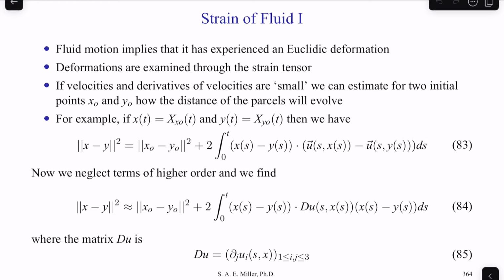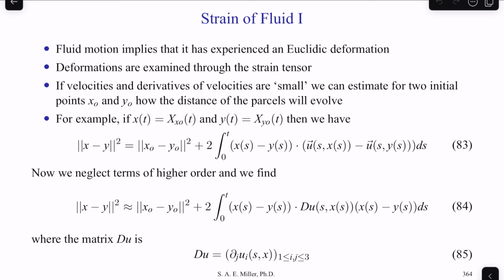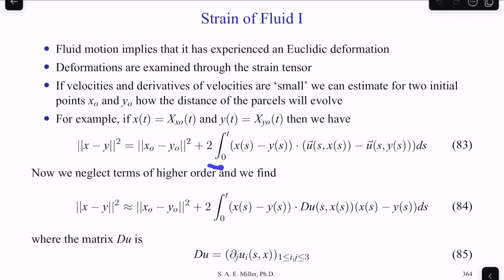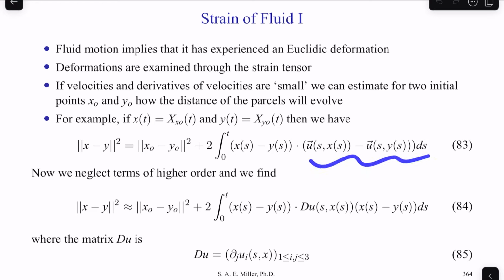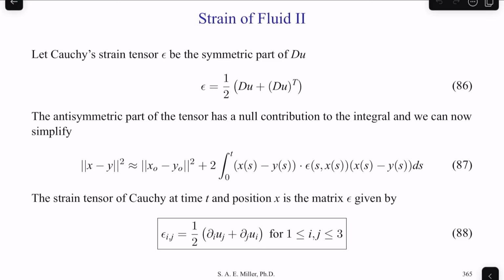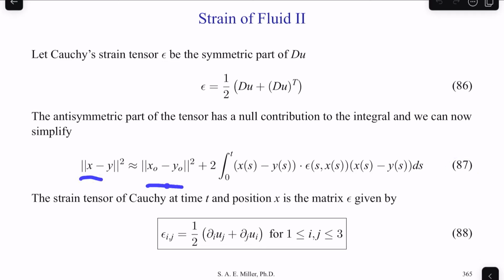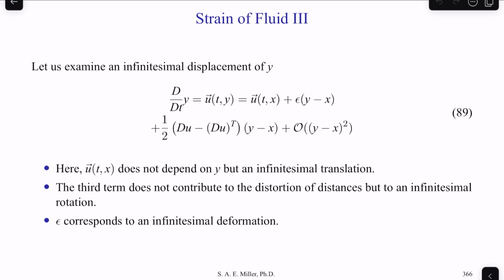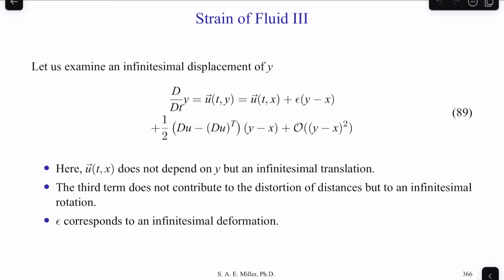Navier-Stokes equations - Strain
Description: A collection of videos on the Navier-Stokes equations. Strain.